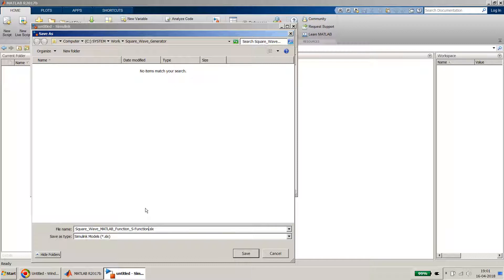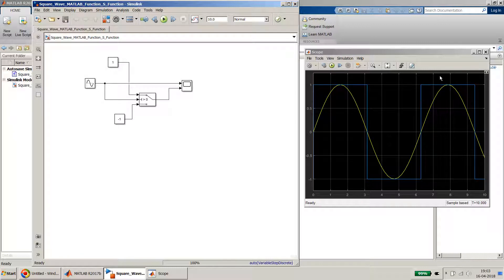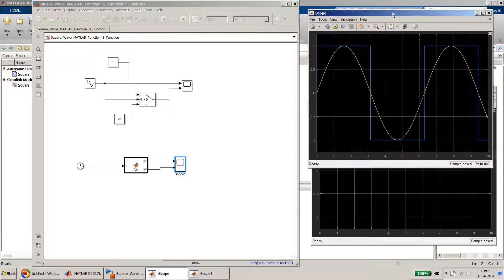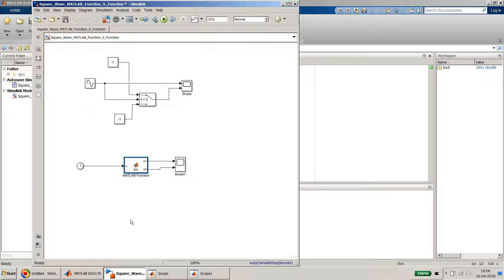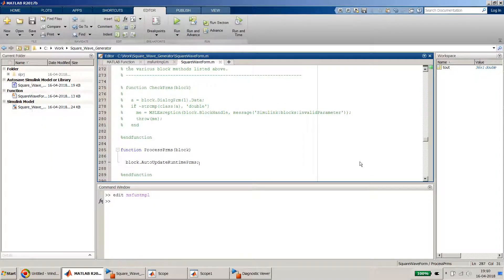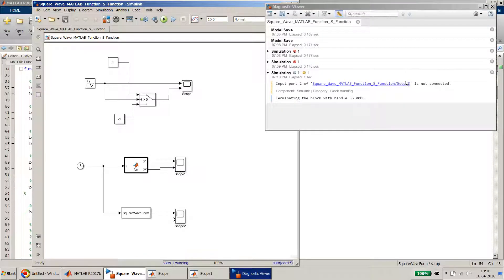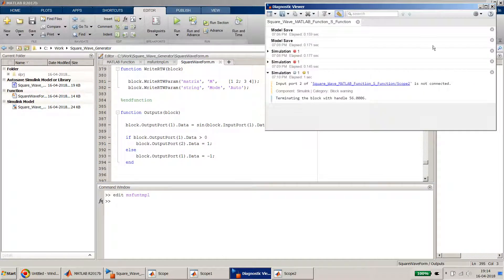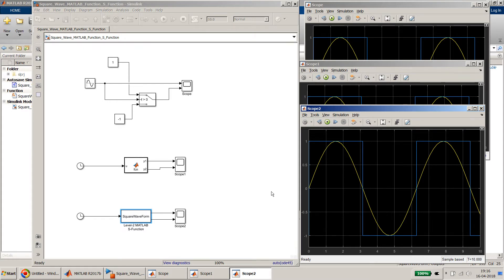Create a Square Wave Generator using Level-2 S-Function and MATLAB Function block in Simulink.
This video shows the steps to convert a sine wave into square wave. It first shows the steps to do it using simple simulink model. Then it shows the use of MATLAB Function block. Towards the end it shows the steps to generate the Square wave form using Level-2 S-Function block.